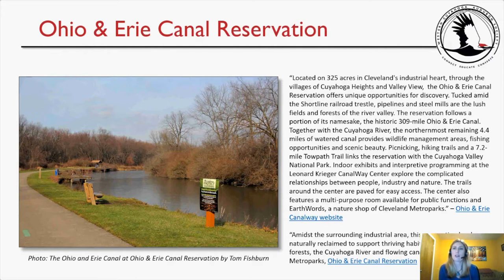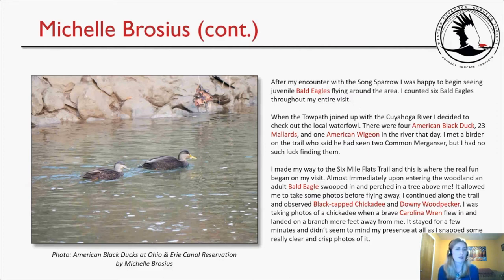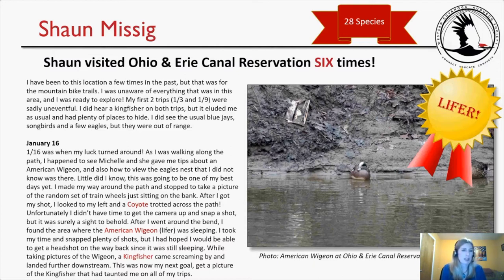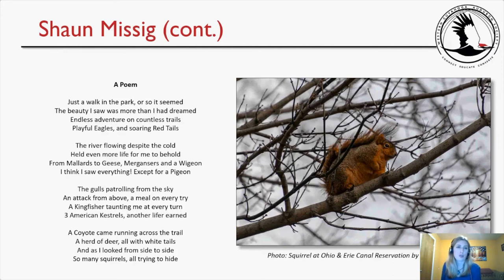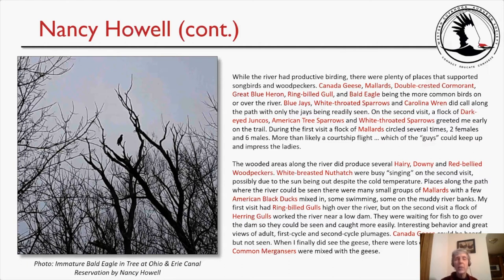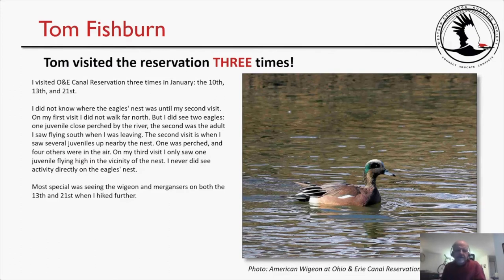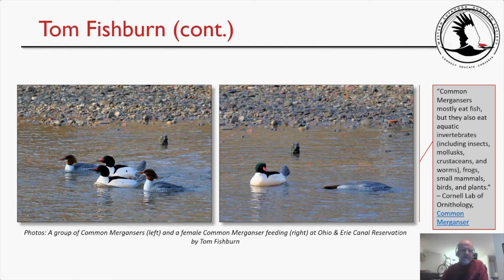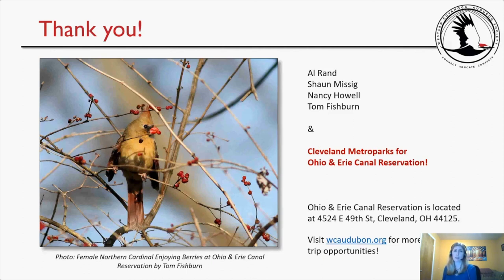WCAS Virtual Field Trip to Ohio & Erie Canal Reservation January 2021 Meetup Recording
WCAS Virtual Field Trip Co-Coordinator Michelle Brosius leads a community meet up Wednesday, February 10, 2021 with participants of the WCAS Virtual Field Trip January 2021 to Ohio & Erie Canal Reservation, 4524 E. 49th St., Cuyahoga Heights, OH 44125.
In the video attendees share their experiences at Ohio & Erie Canal Reservation through bird lists, photos, poetry, and stories in a community digital scrapbook curated by Michelle Brosius.

* Listen to Ohio & Erie Canal Reservation Field Trip January 2021 Meeting Podcast
* View the Ohio & Erie Canal Reservation Field Trip January 2021 Meeting Digital Scrapbook (PDF) ​​